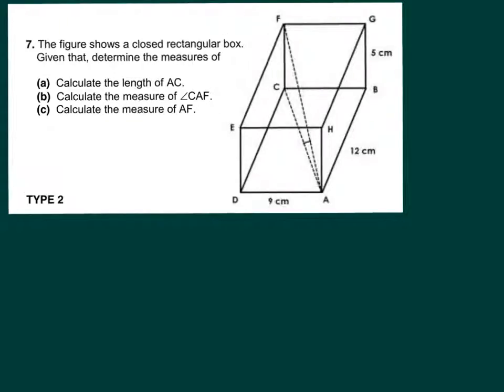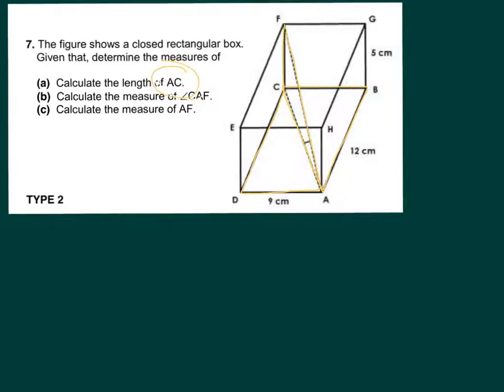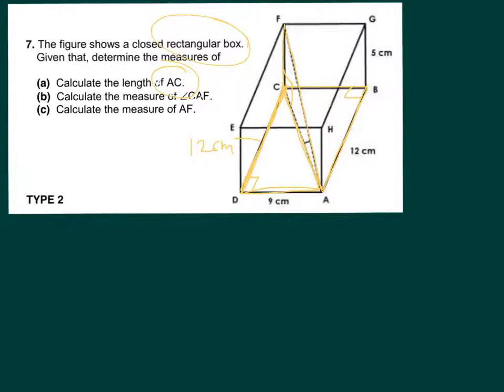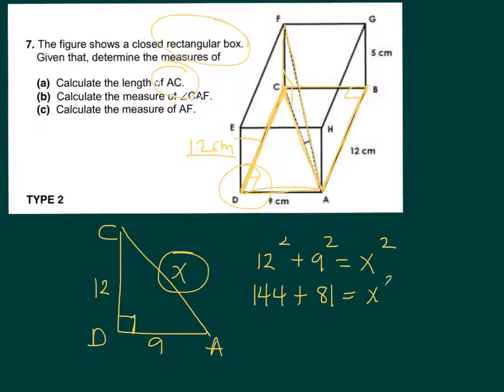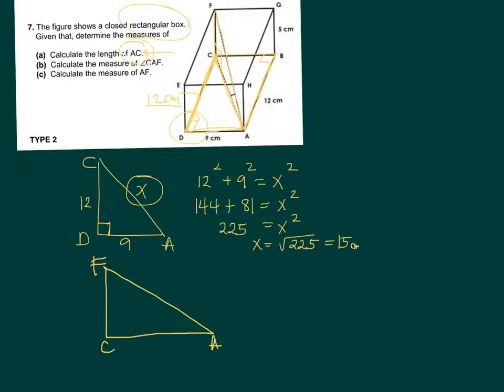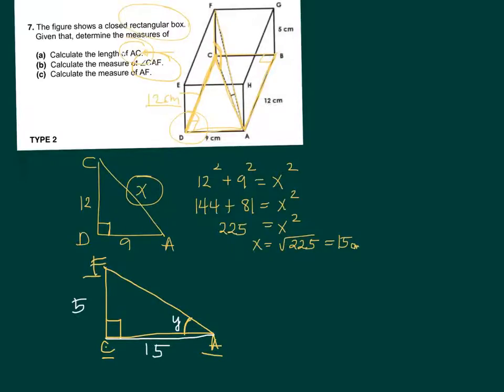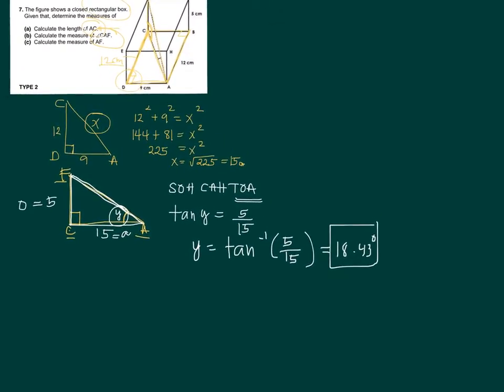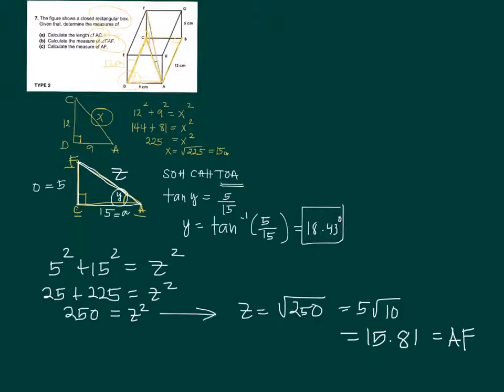Application of the Pythagorean Theorem